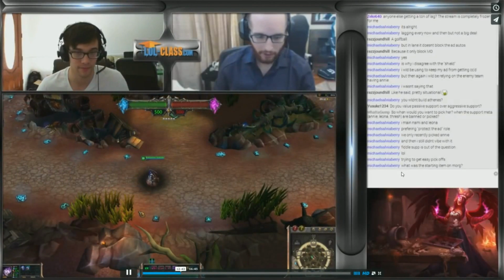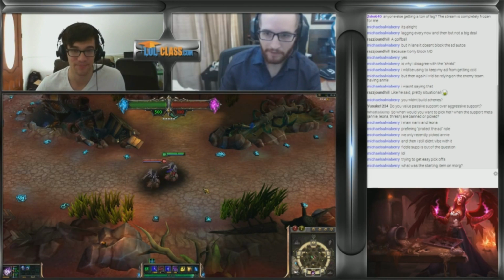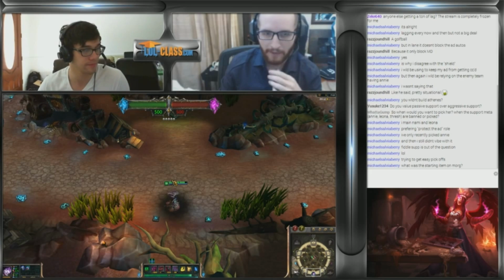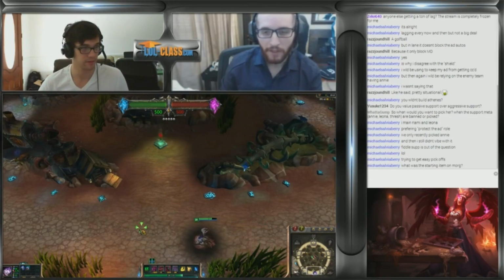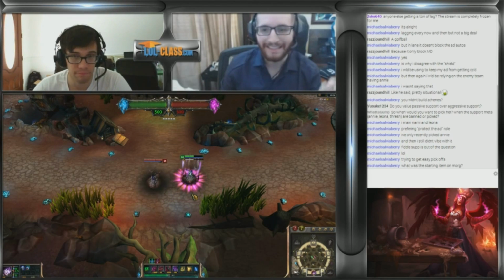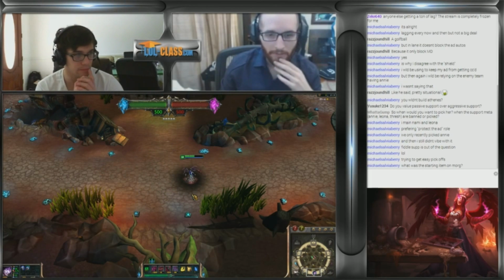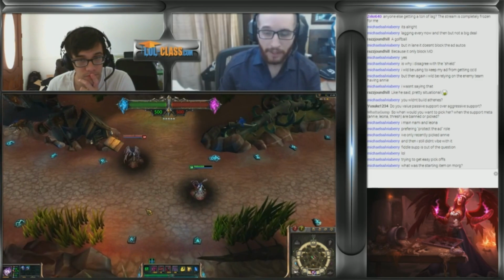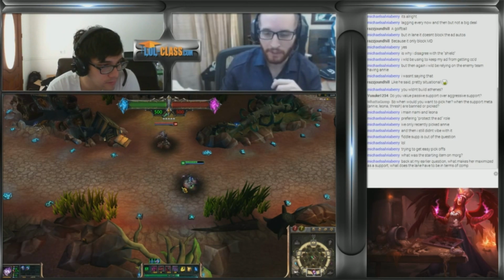LolClass Pro Tip - C9 Lemonnation Support Guide to Morgana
This is a short clip of an hour long Pro Lesson video Starting on 7/15/14, registered members will be able to watch legacy full Pro Lesson videos for free!

Be sure to tune into our Twitch channel for weekly lesson